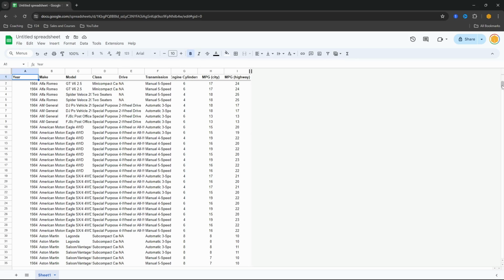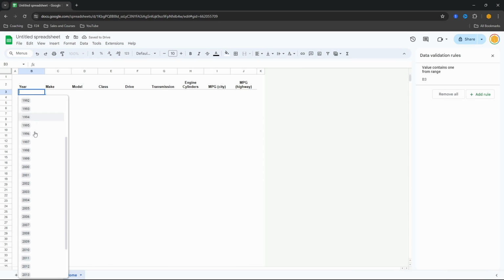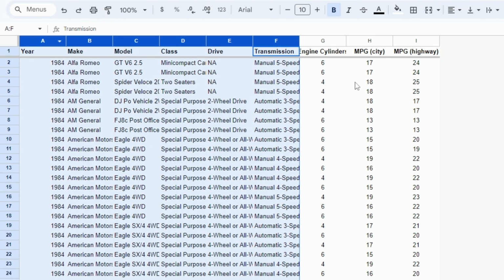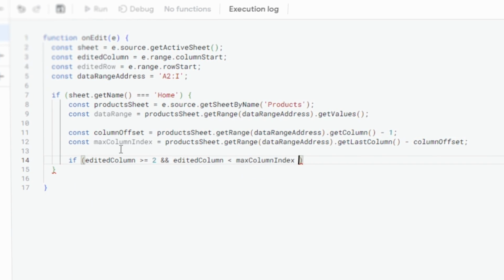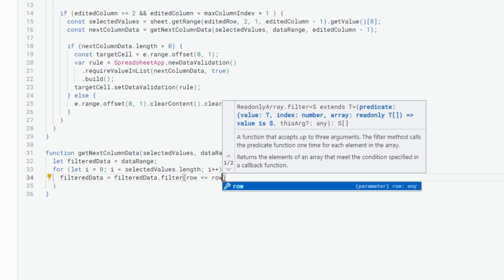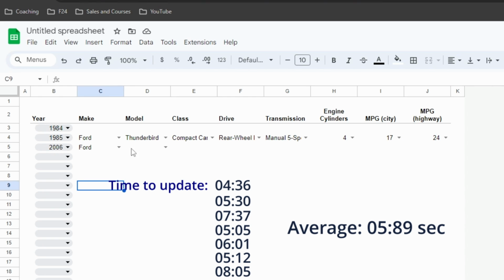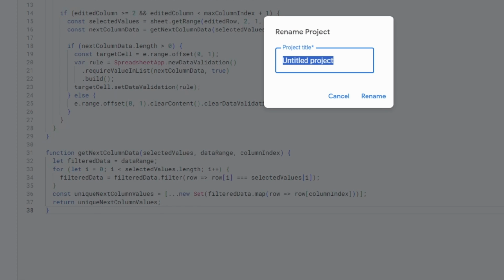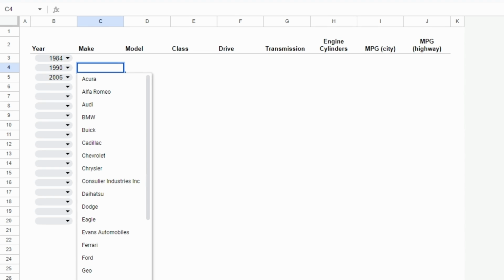Multiple Dependent Dropdown Lists on Every Line In Google Sheets with Google Apps Script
Great for when you need to incorporate things like Sorting into your Google Sheet Data Table with Dropdowns, this Dependent Dropdown tutorial shows how you can use Google Apps Script to have however many lines of dependent drop-down lists you need.
⏳ TIMESTAMPS
0:00 Intro
0:17 The dataset
0:32 The setup
0:57 The goal
1:21 Writing the script